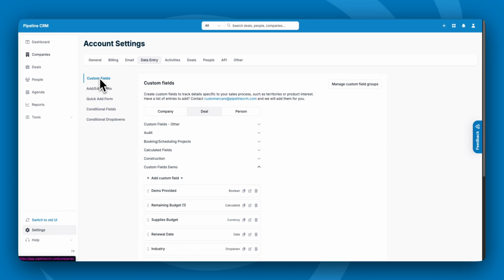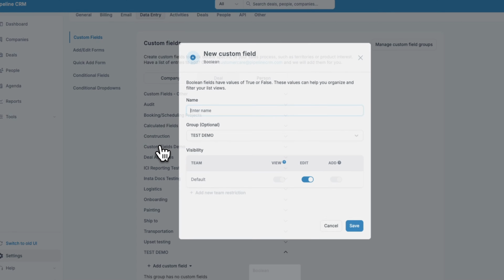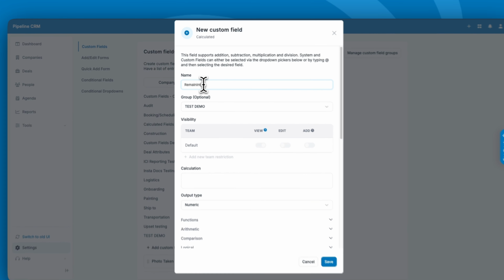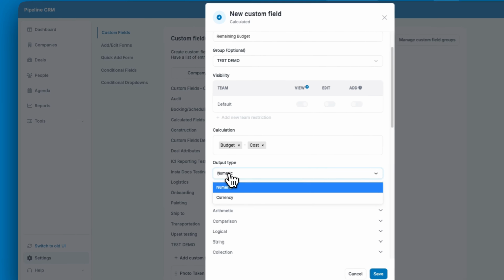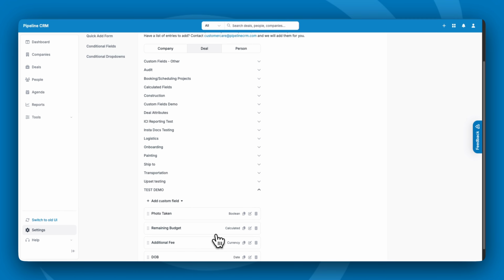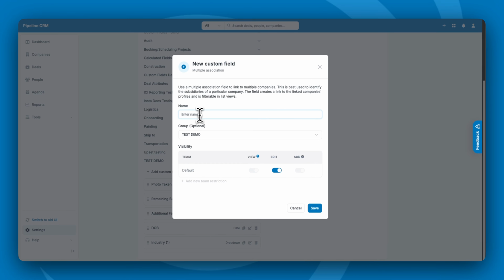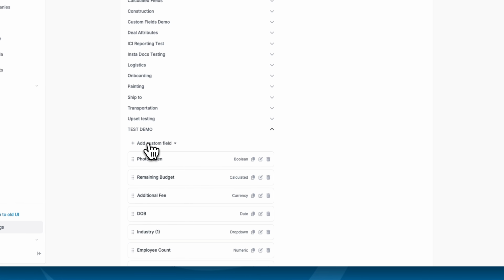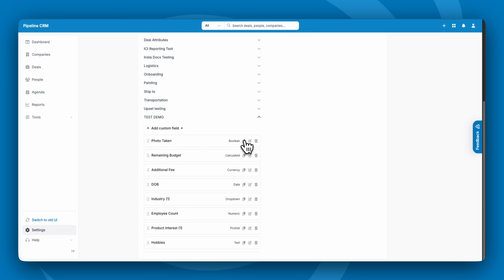How to Set Up Custom Fields in Pipeline CRM | Capture Business-Specific Data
Learn how to set up and manage custom fields in Pipeline CRM. In this step-by-step tutorial, Gretchen from our Customer Success team walks you through creating custom field groups, adding Boolean, calculated, currency, date, dropdown, association, numeric, pick list, and text fields to capture data that matters specifically to your business workflow.

Whether you're tracking product details, contract terms, industry types, or regional data, custom fields let you standardize data entry and make filtering and reporting more effective. You'll see how to create calculated fields that work like Excel formulas, set up dropdowns for consistent industry selection, and use associations to link related companies.